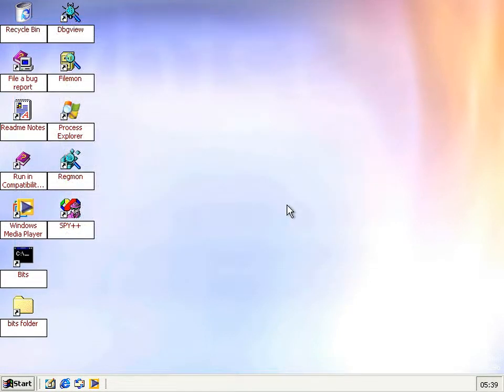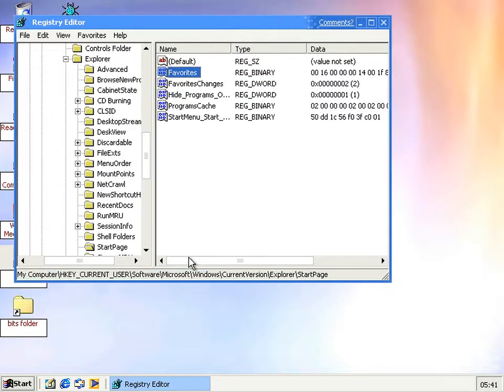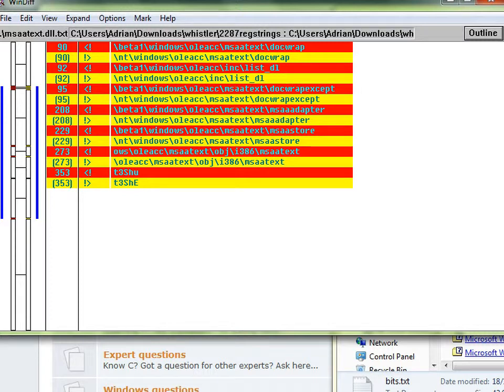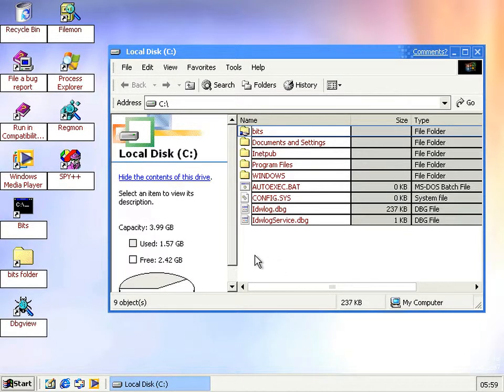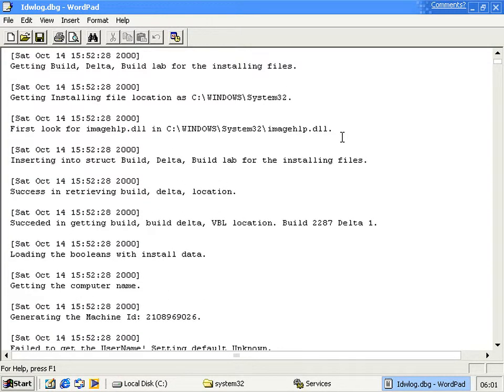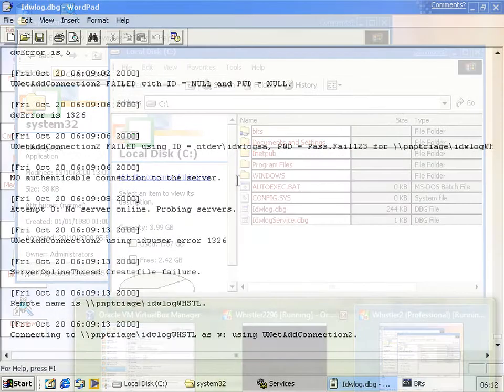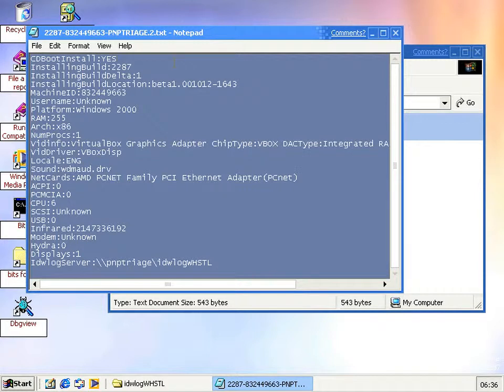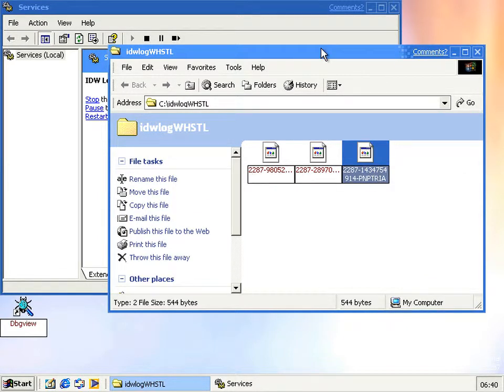What's New in Windows XP/Whistler Build 2296 - It Beta Be 1-derful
It's here, it's finally here. Beta 1 arrives with it's 'thousands of improvements' over Windows 2000.
The itinerary for this build is:
Start Menu bug
Build branch mysteries
Roxio Creator / CD Burning acknowledgement
IDW Logging Tool and its never ending logs
Outtakes from previous videos